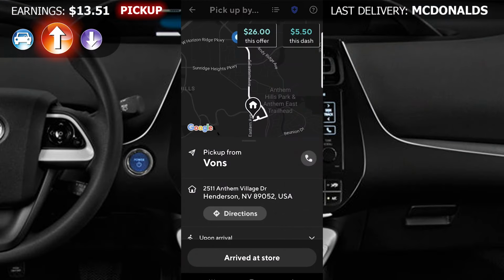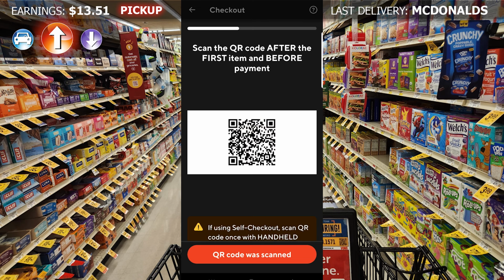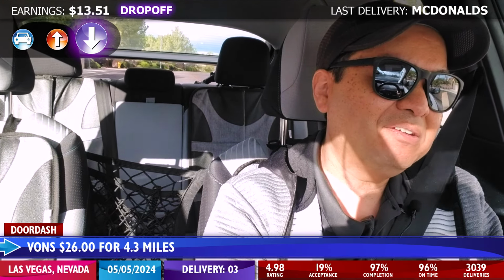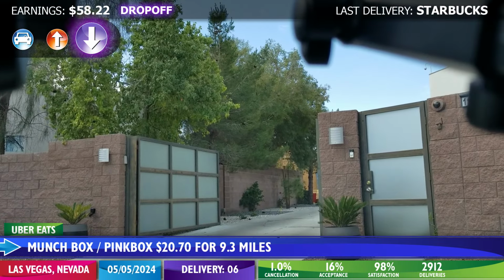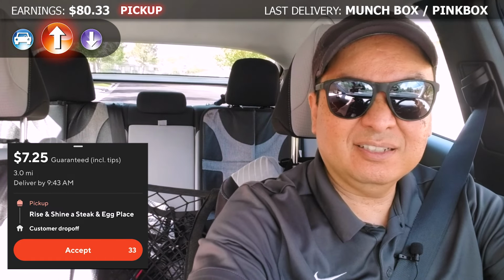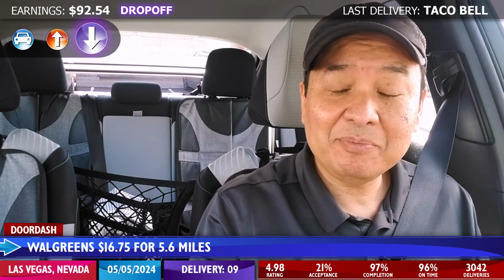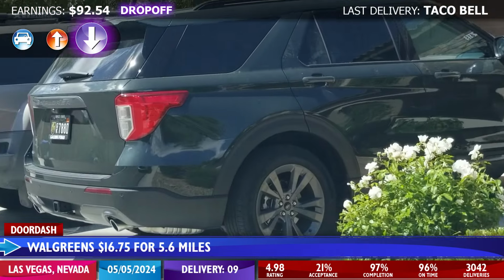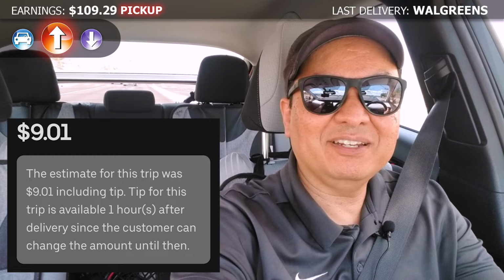Scan Wrong Items & Find Substitutions | DoorDash Driver | Uber Eats | 2024 | EP059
Wrong items scanned today.

Video Chapters
0:00 Intro
0:09 7-Eleven $8.01
1:16 McDonalds $5.50
2:57 Vons $26.00
9:54 Coffee Bean $12.25
11:54 Starbucks $6.46
13:12 Munch Box $20.70
16:15 Rise & Shine $7.25
17:22 Taco Bell $4.71
17:58 Walgreen $8.25
23:18 Total Earnings $118.30

Thank you to everyone who watched my video!

Ride along while I earn money driving in my little hybrid Prius all over Las Vegas & Henderson, Nevada. It's all about fun and, of course, getting paid. I'm semi-retired and get a good workout everyday from shopping & carrying customer's orders for cash.